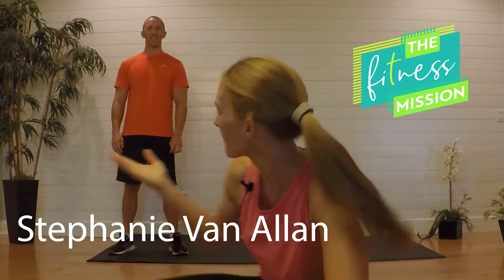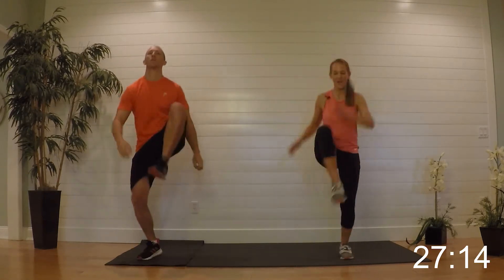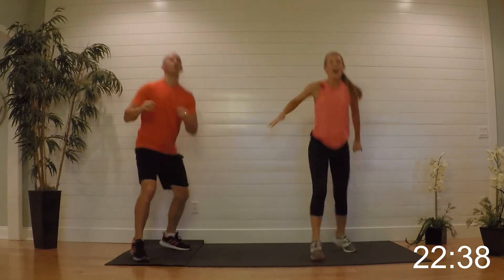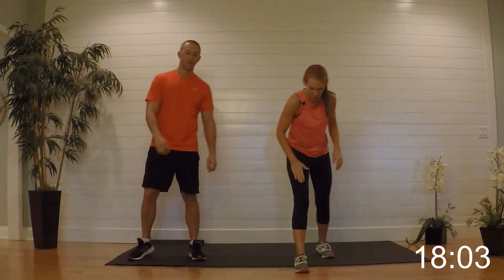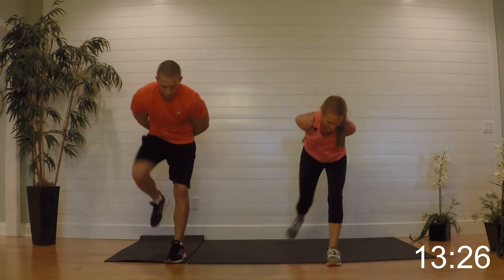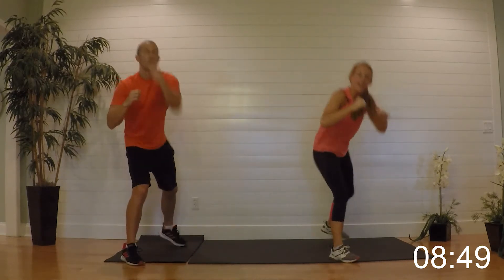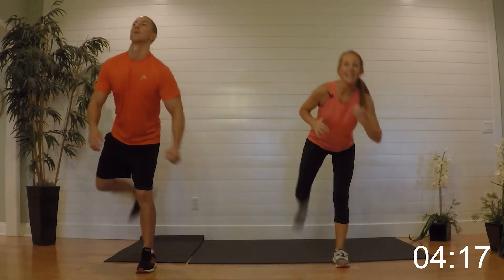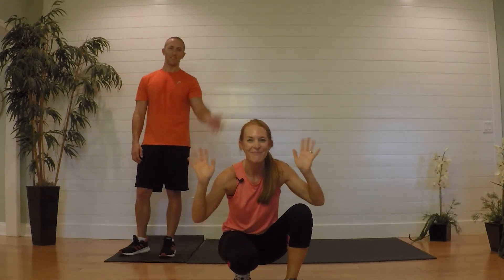30 Minute Cardio HIIT: At-Home Power Interval workout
No equipment needed for the 30 minute high-intensity interval training class.  Get ready to sweat & expect to burn anywhere from 270- 390 calories!  Modifications are provided to adapt the workout to all fitness levels.